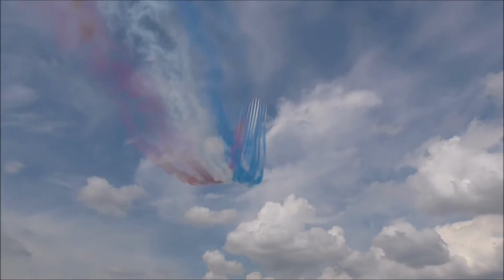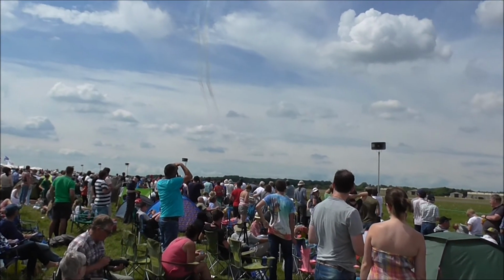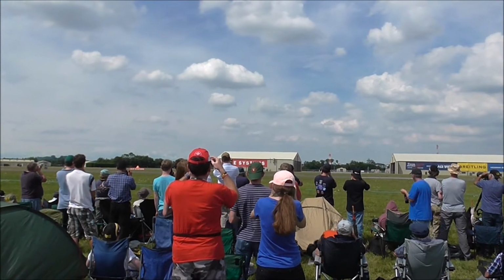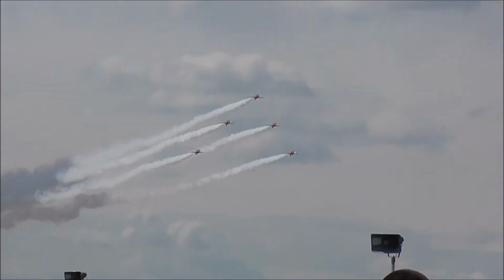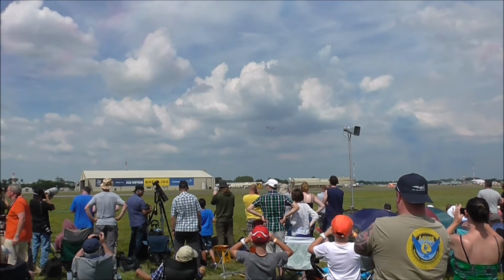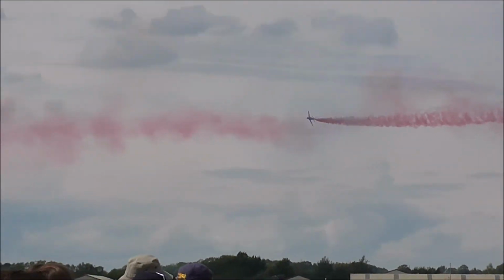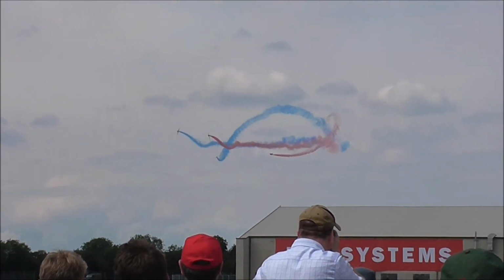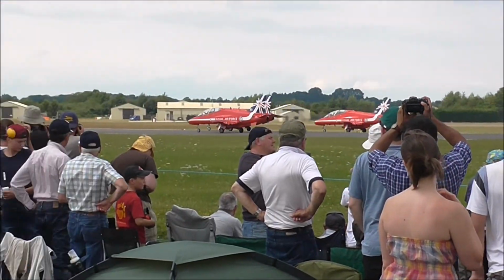The Red Arrows @ RIAT 2014